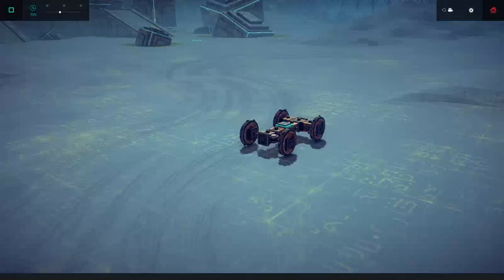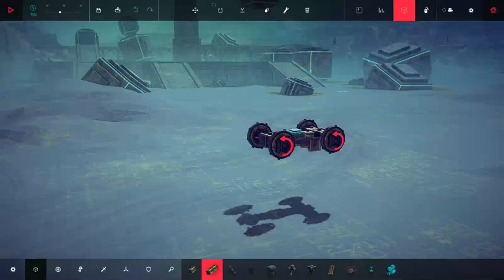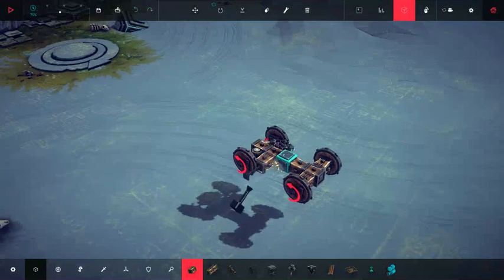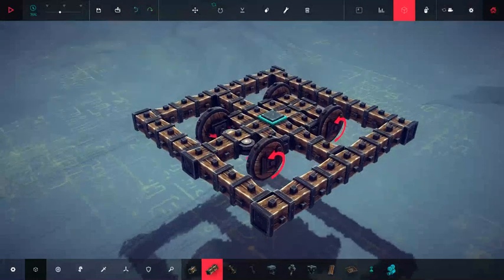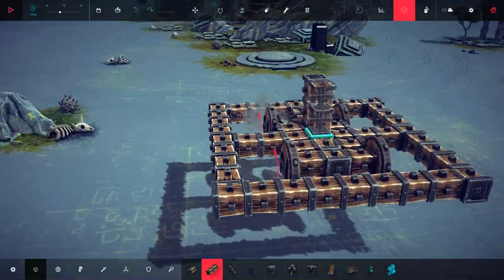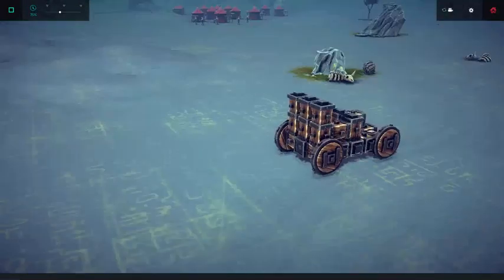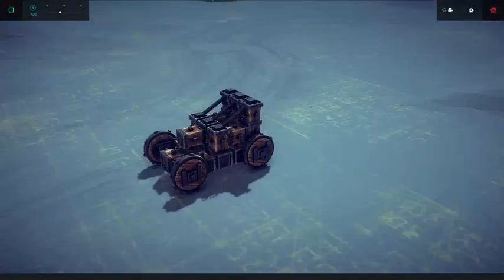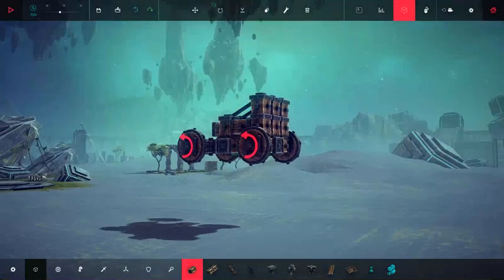The Boss Machine!! | Besiege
are you ready for a crazy time blowing up machines and soildiers!?